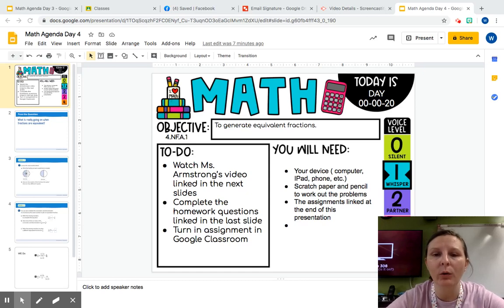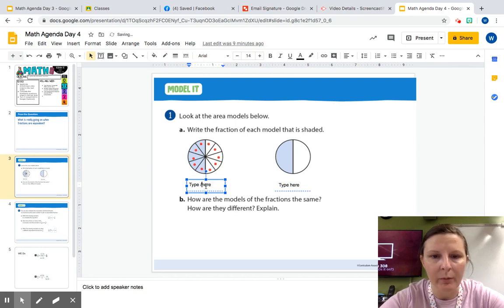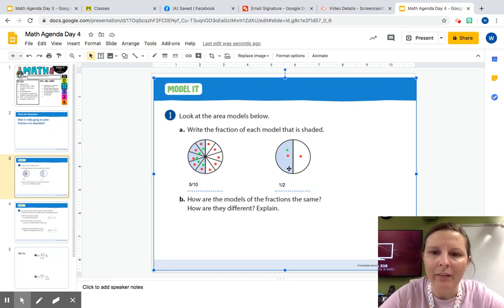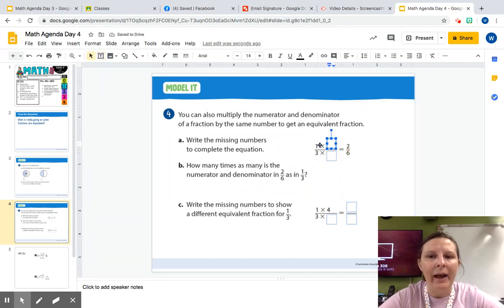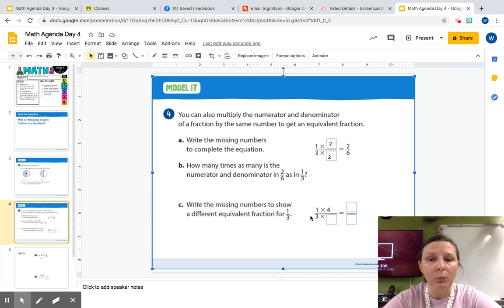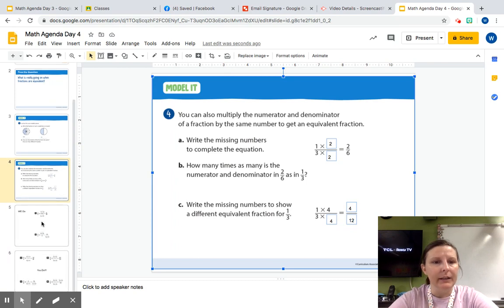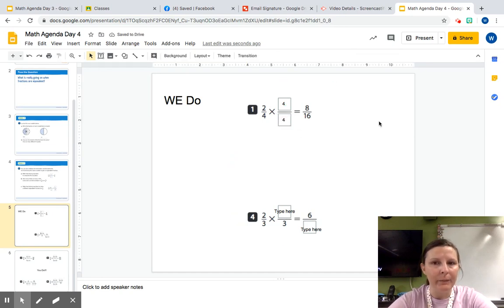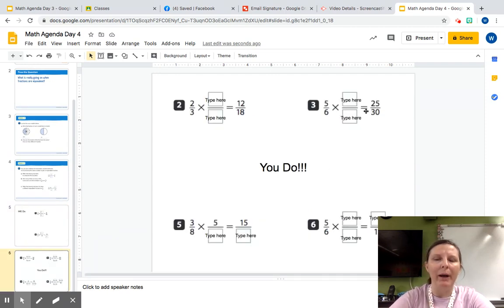Finding Equivalent Fractions